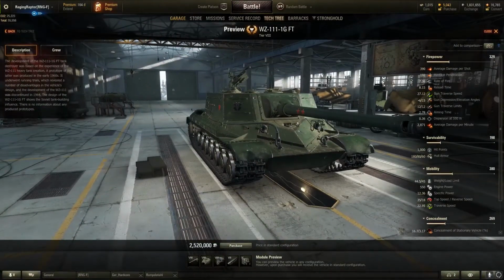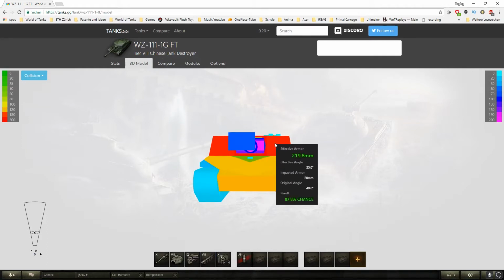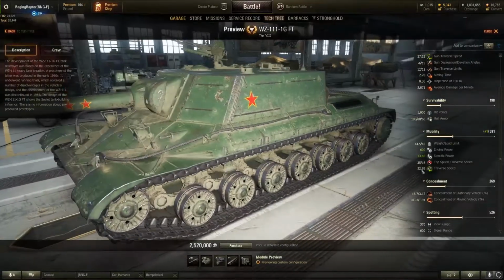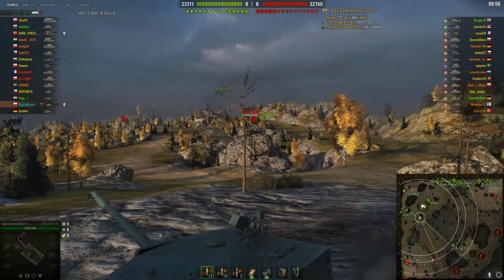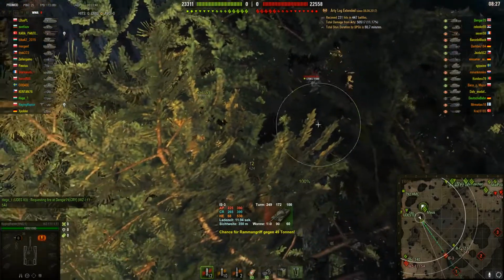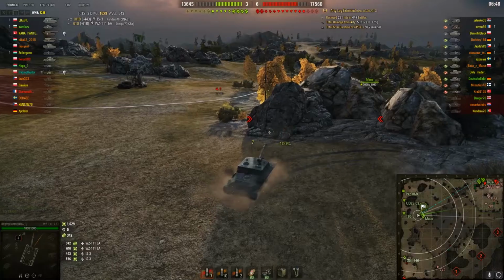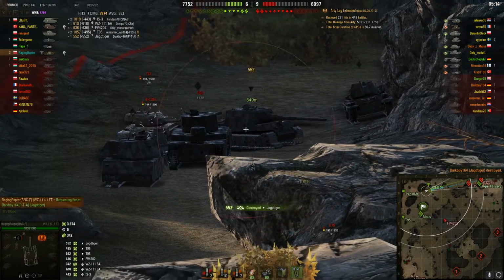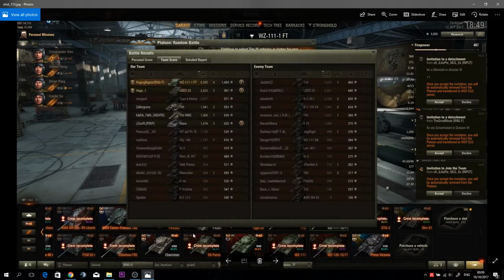[ENG] World of Tanks: WZ-111-1G FT GRIND REVIEW, T8 CHINESE TANKDESTROYER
Helly  everybody
Today we have a look at the WZ-111-1G FT, t8 chinese Tankdestroyer in a Grindreview! A review showing off the grind of that tank! Enjoy this review!

The Website where I get all my Informations and needs for World of Tanks